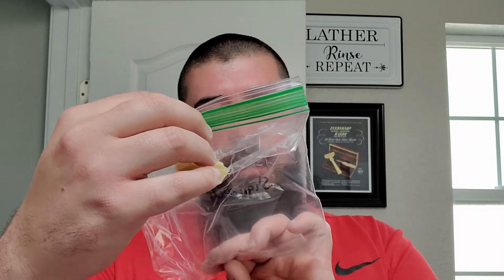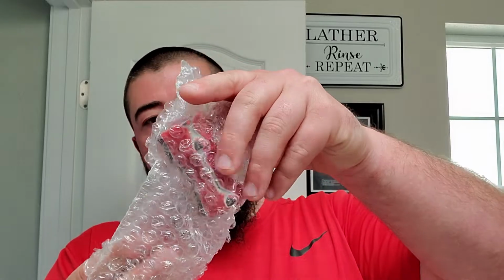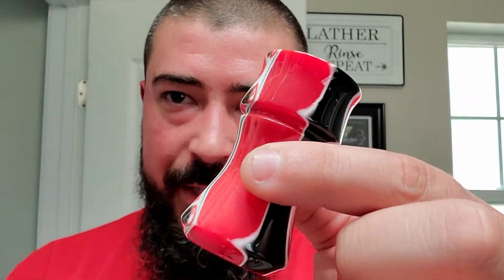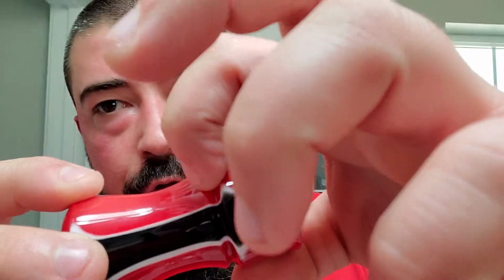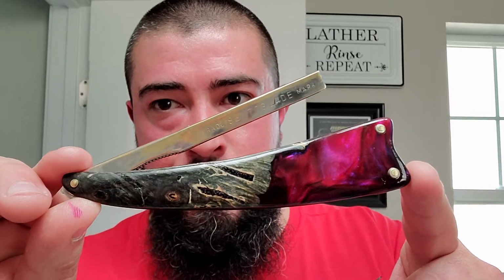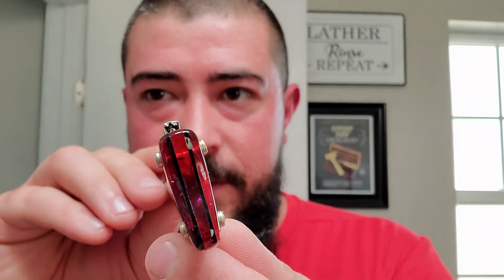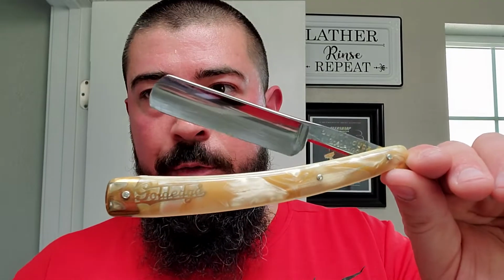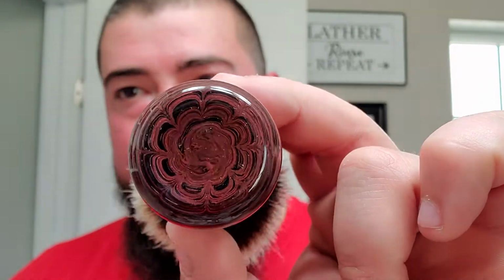Mail Call / Unboxing - 06/15/2021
In this video I unbox multiple very special mail calls and share my first impressions!

Channel's Mentioned:
•Shave326
•LatherMeWhiskers

The Beer:
•Burial Beer Co - A Portrait Of Discombobulated Sanctimony Double Ipa